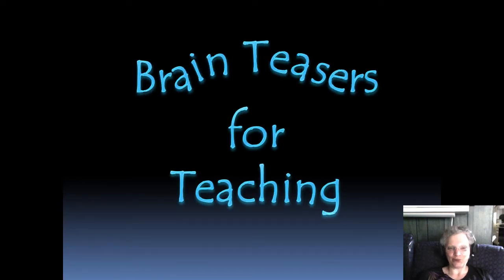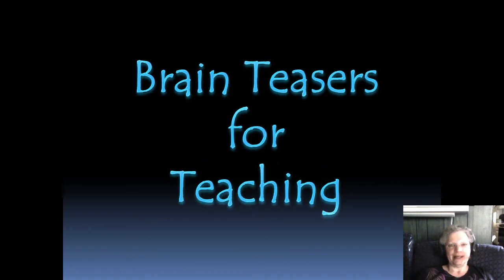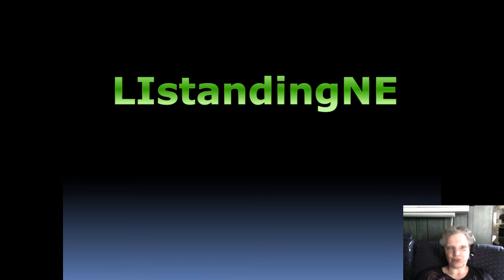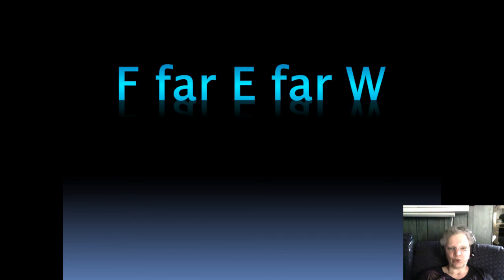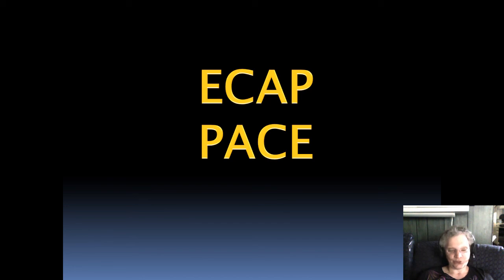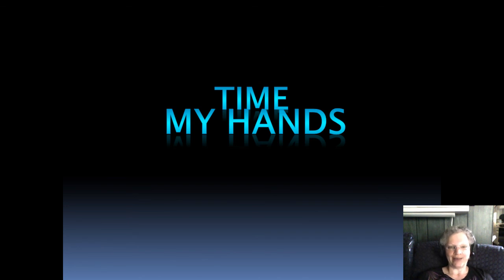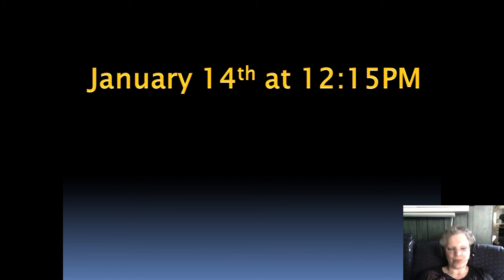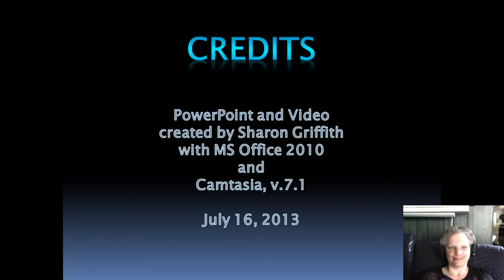PuzzleDemo for Brother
Brainteasers